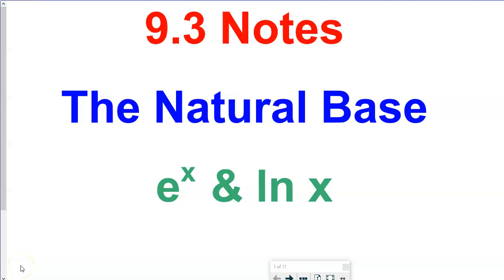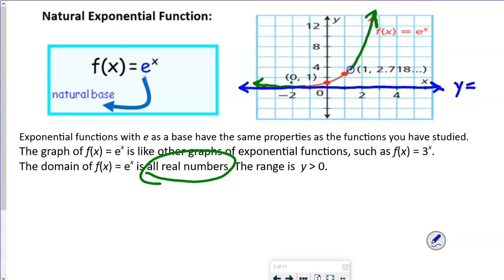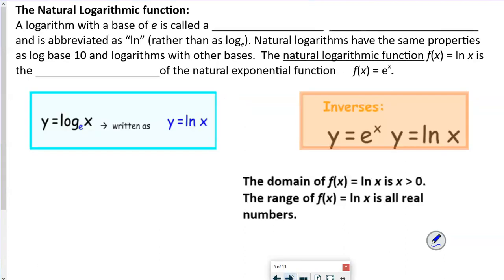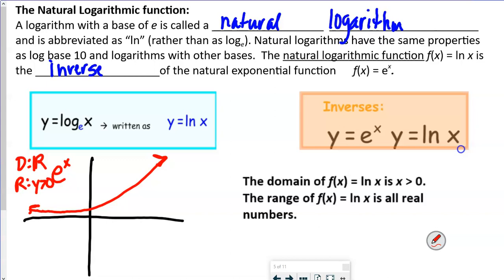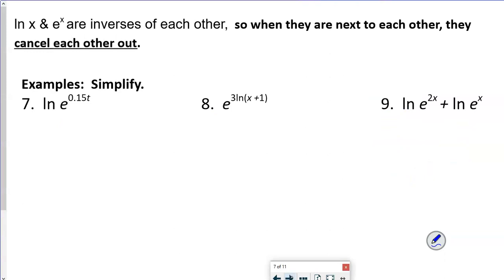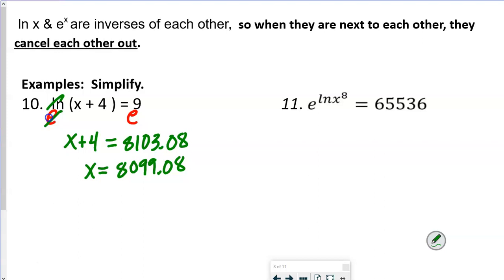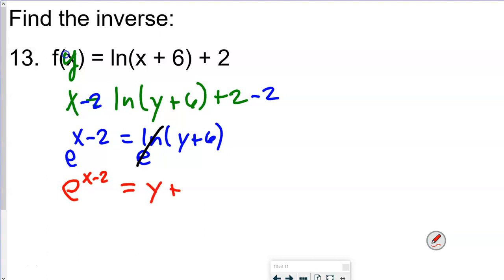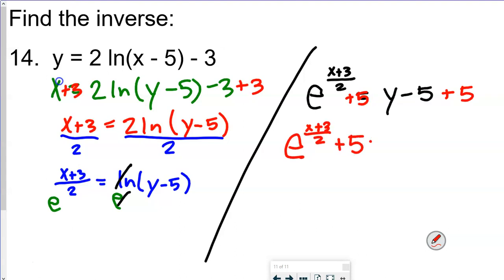The Natural Base, e